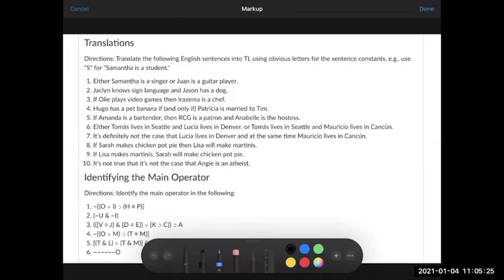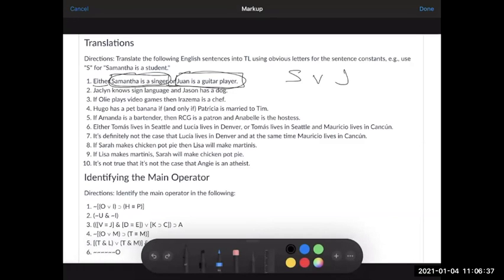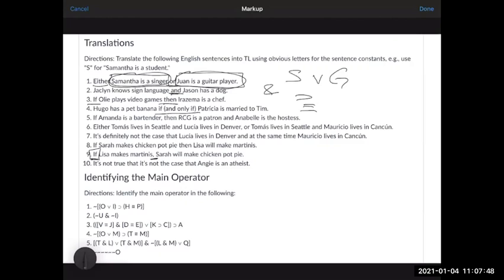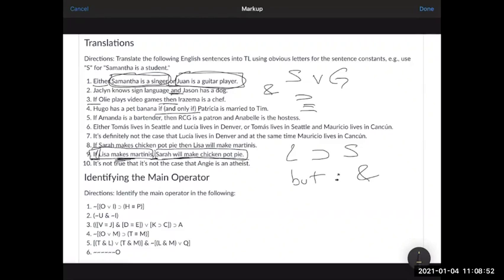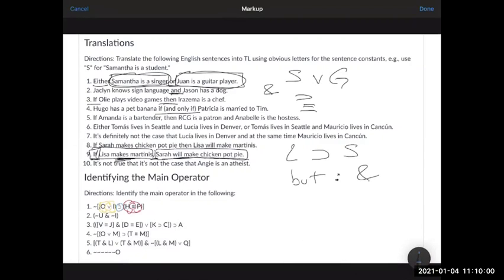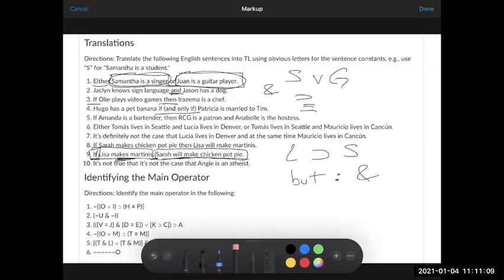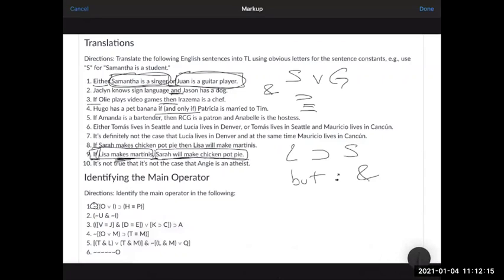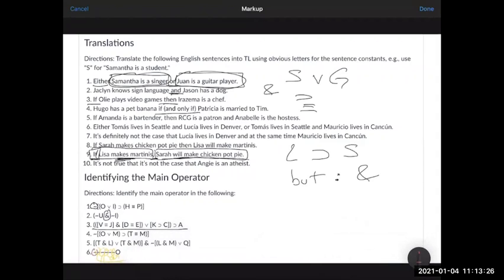Tablet Time! (Translations and Main Operator)